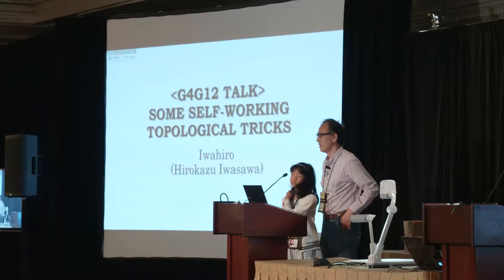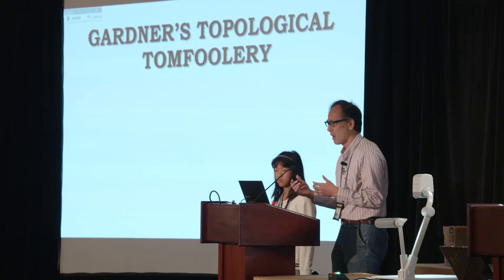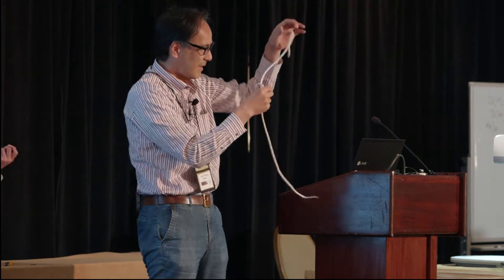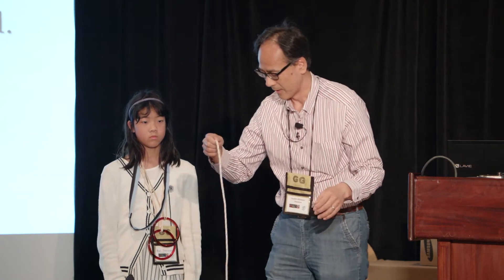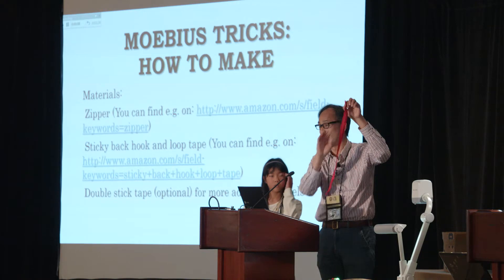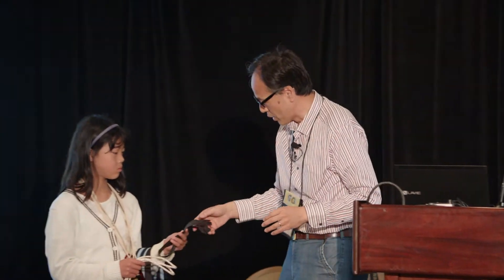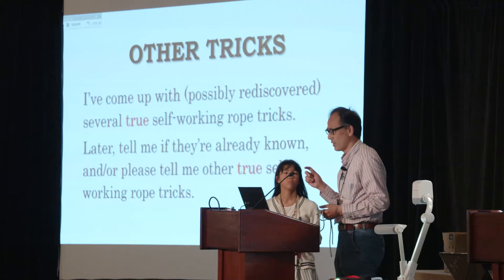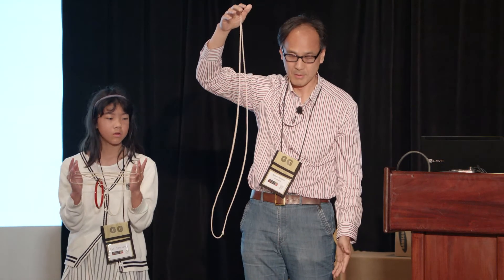Some Self-Working Topological Tricks – Hirokazu Iwasawa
This talk introduces some "true" self-working tricks with topological features, including "Knotty Problems", Moebius tricks, and other rope tricks.